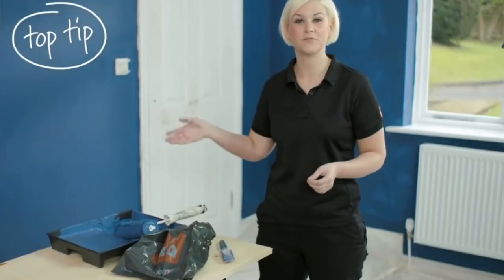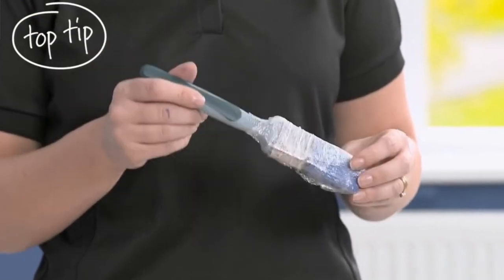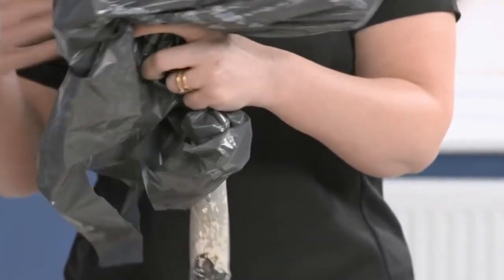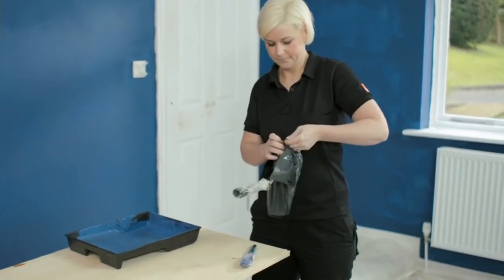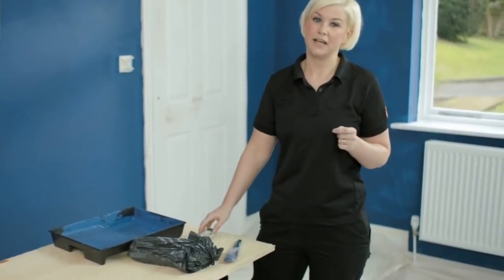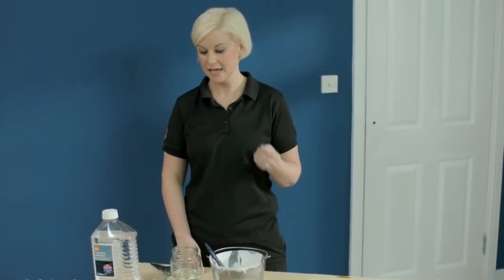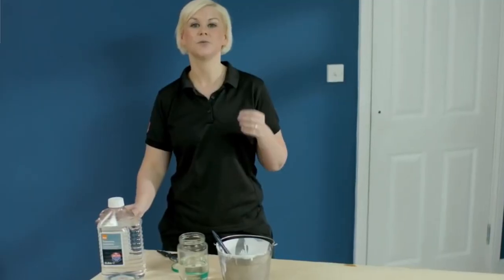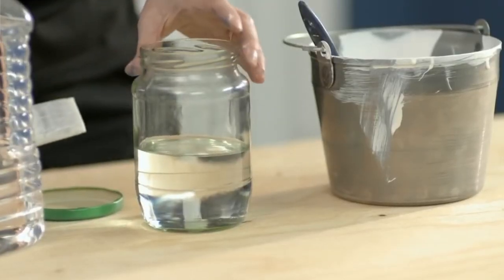Discover a time-saving tip for your extended painting projects.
Discover a time-saving tip for your extended painting projects - eliminate the hassle of washing your paint brushes and rollers daily!